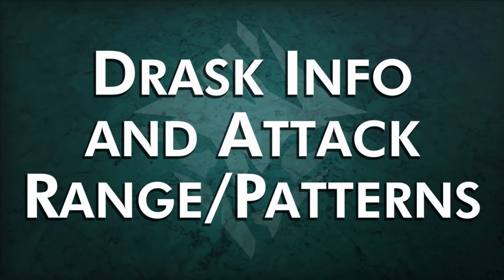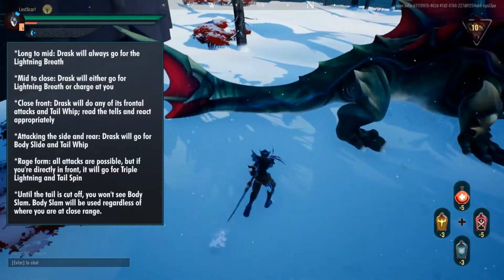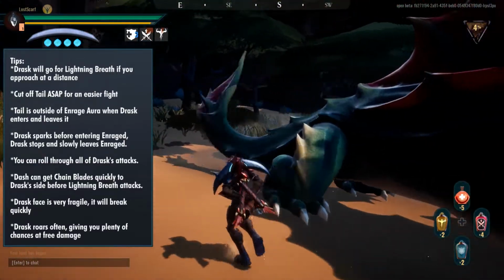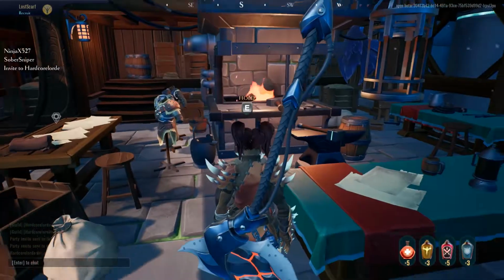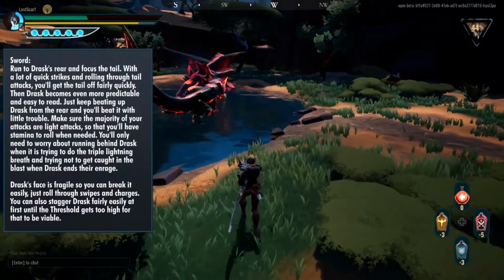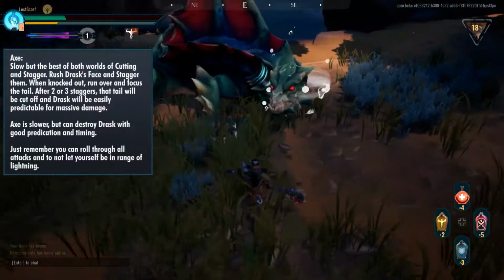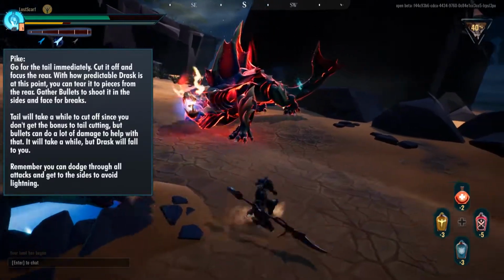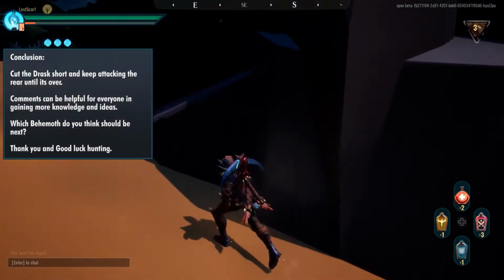Complete Guide to Fighting Drask - Dauntless Open Beta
Drask is the next big wall that players face as they progress in Dauntless.
So here's a guide on fighting Drask with the best of every weapon you can get at this point.
I give as much useful information as I can think of.
If you think there's more info worth telling, please do so in the comments.
Also let me know what Behemoth should get a guide next.

Time Stamps:
Drask Info and Attack Range/Pattern 1:09
Tips and Tells 3:50
Loadout Vs Drask 6:23
Weapons Vs Drask 7:16
Sword 8:09
Chain Blades 9:11
Axe 9:58
Pike 11:06
Hammer 12:20
Teamplay vs Drask 13:10
Conclusion 13:46

Dauntless is a Cooperative Monster Hunting game developed by Phoenix Labs currently in Open Beta.